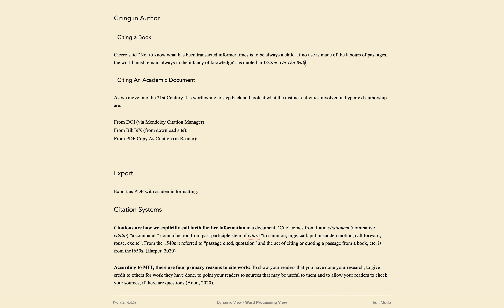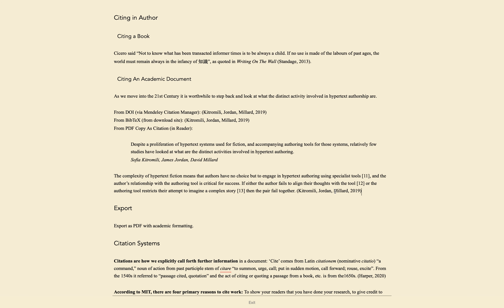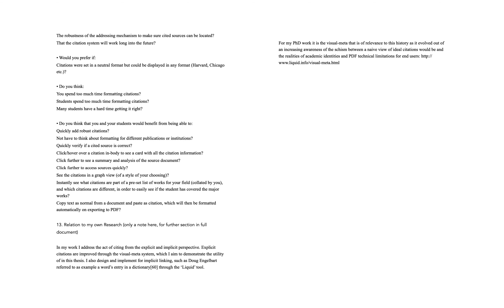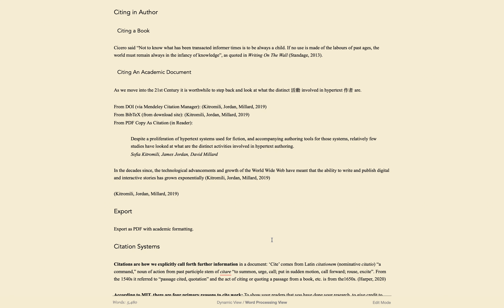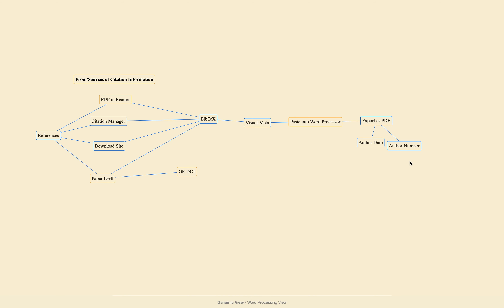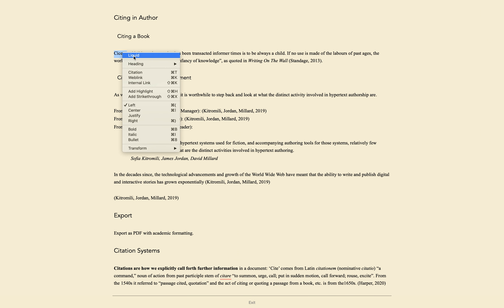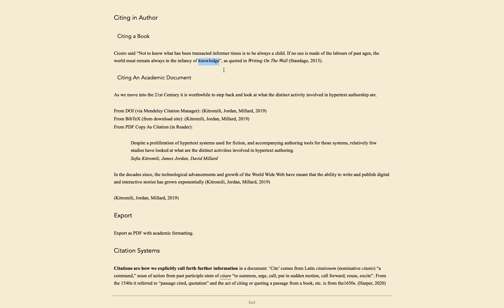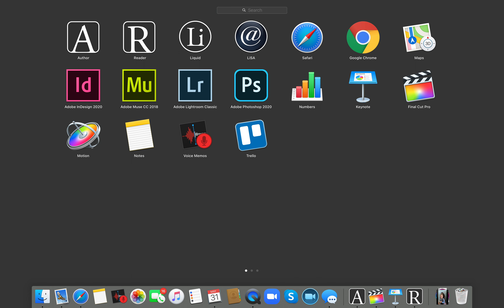Author, Reader & Liquid